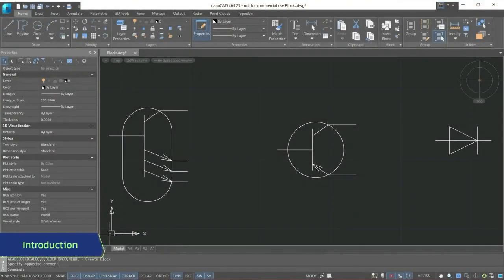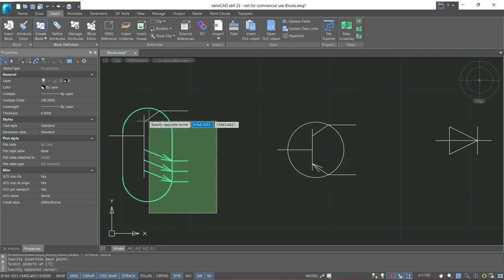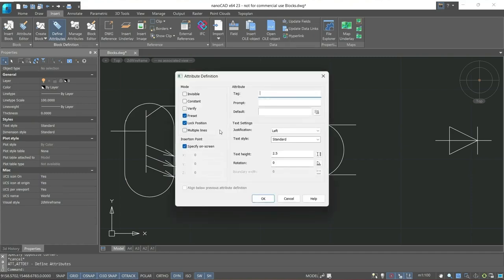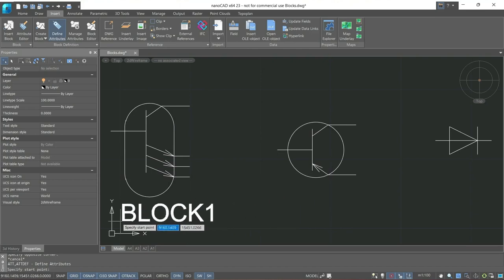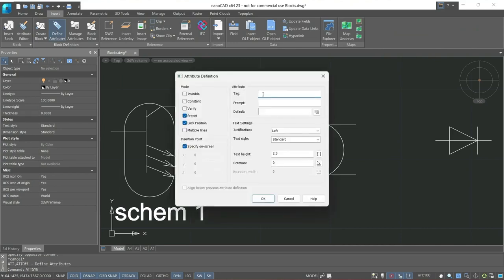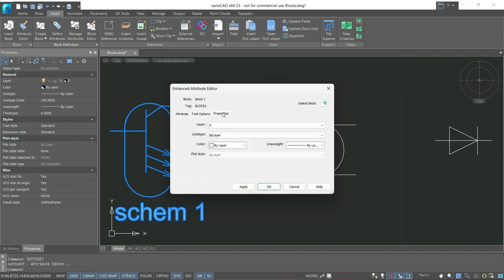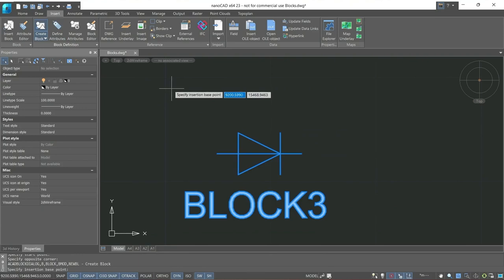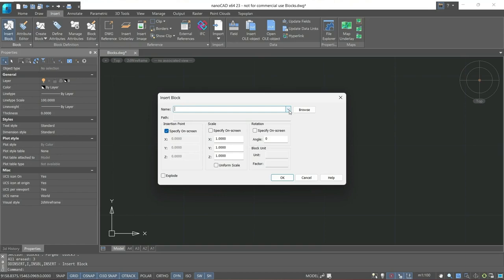Blocks in nanoCAD Platform: Lesson 13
We will define blocks and learn how to use them in nanoCAD in this tutorial. Additionally, we will study about block attributes—what they are, how to use them, and why.